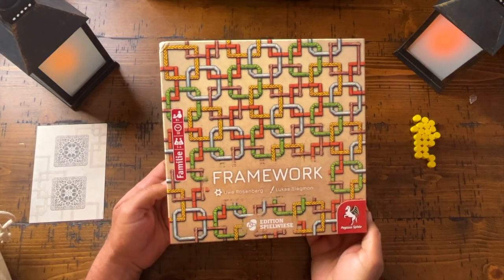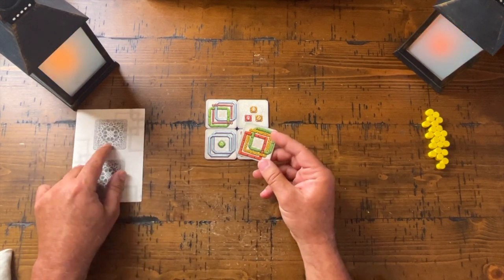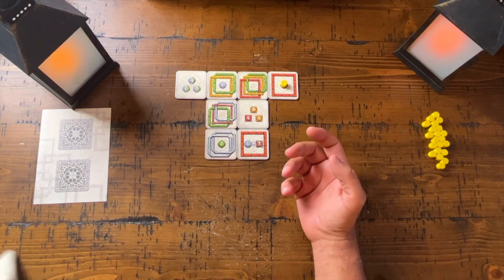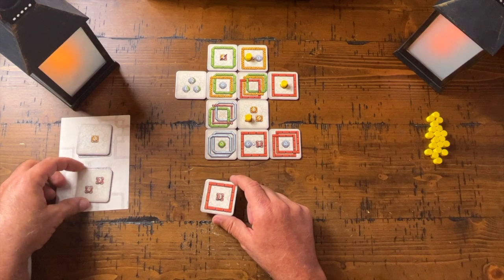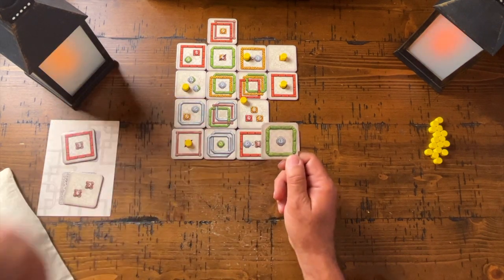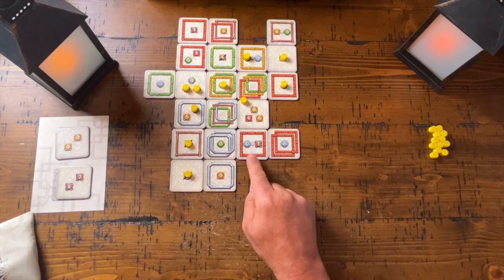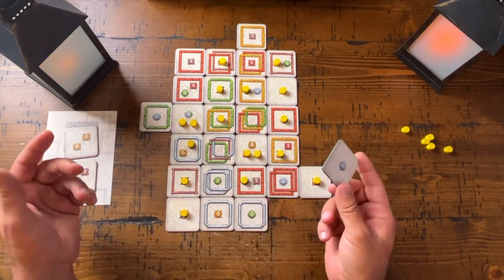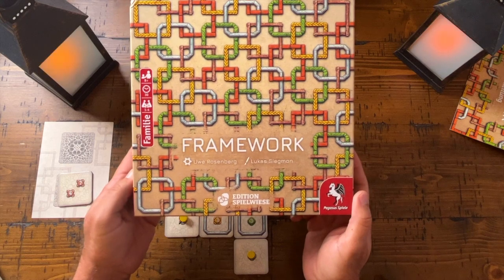NEW! Framework - Review and Solo!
Uwe Rosenberg ... Framework ...

Framework consists of 120 tiles, with each player starting with 22 tokens. On a turn, the lead player draws and reveals one more tile than the number of players. Each player in turn selects a tile, with the lead player being forced to take the final tile.

When you take a tile, place it adjacent to at least one other tile in your display, then see whether you complete any tasks on your tiles; each time you do, cover that task with a token. Tiles contain 0-3 frames and 0-3 tasks, with each of these coming in four colors. A task might be, for example, a green 3, and to complete the task, the tile bearing this task must be part of a set of three tiles that have green frames, whether directly or via an orthogonal chain of connection with tiles that have green frames.

Tasks might be two colors, e.g., red and brown, which means that both frame colors can be used to satisfy the task. Alternatively, a task might be 4 yellow or 4 brown. Also, conditional tasks exist in which you must first complete one task before you can complete the second one.

Whoever first places all of their tokens wins. Framework also includes a solo game in which you attempt to place all of your tokens in an area of tiles that is as close to a 5x5 grid as possible.